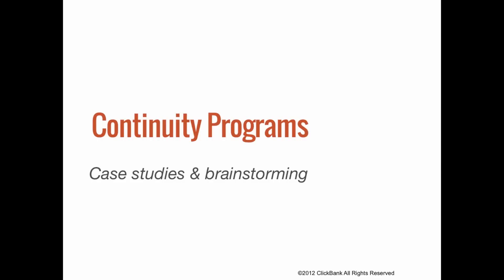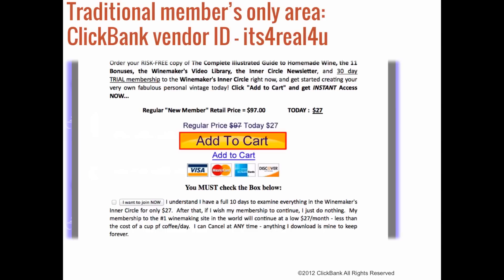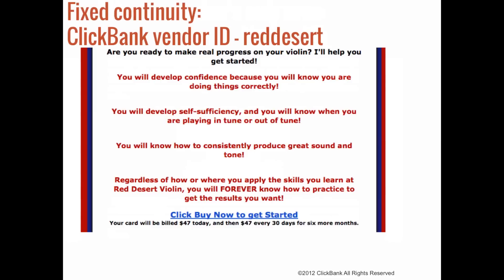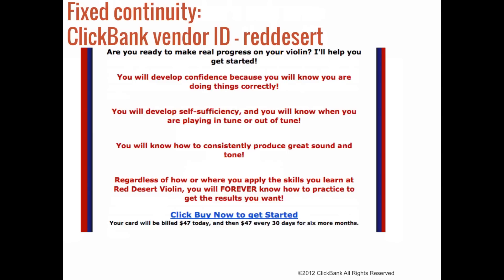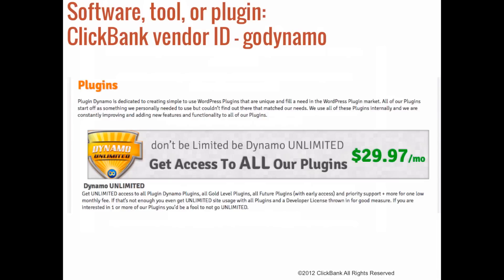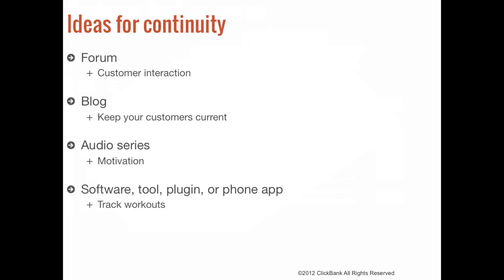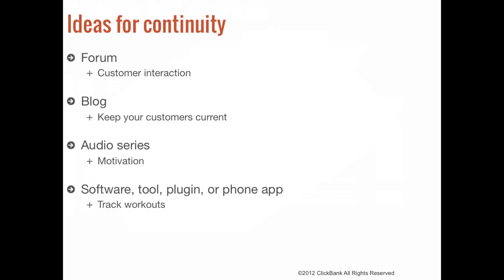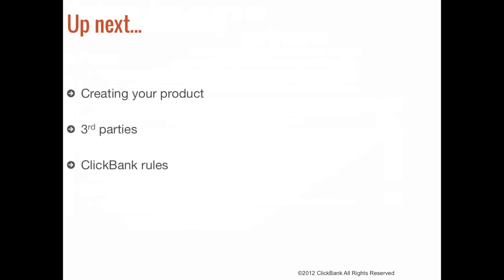ClickBank Vendor Training: Continuity Programs (Part 2 of 5)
In this video series, we'll show you how you can generate consistent, recurring income by creating recurring billing products. These videos will teach you why and how to create and sell them.

This is part of ClickBank's Vendor Training series, which teaches ClickBank vendors the strategies and techniques to become a successful infopreneur.